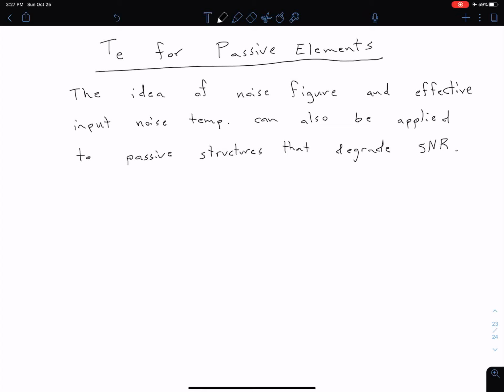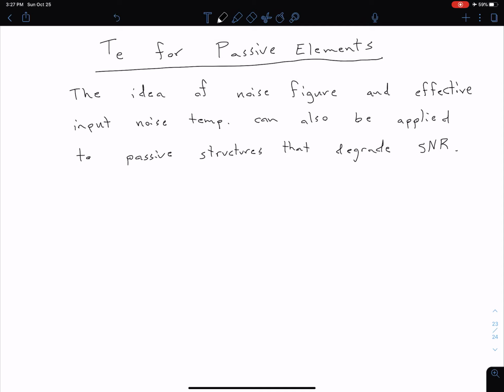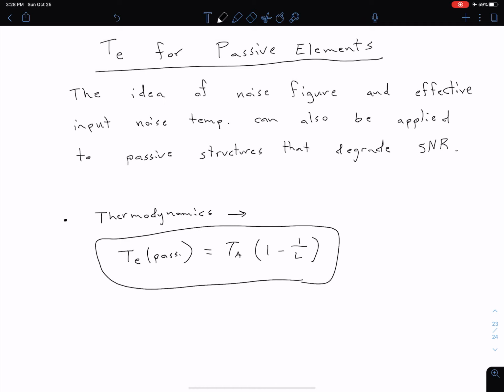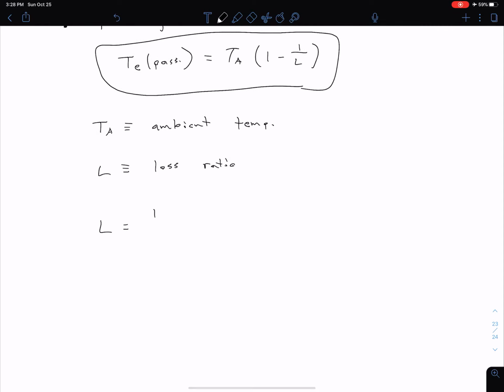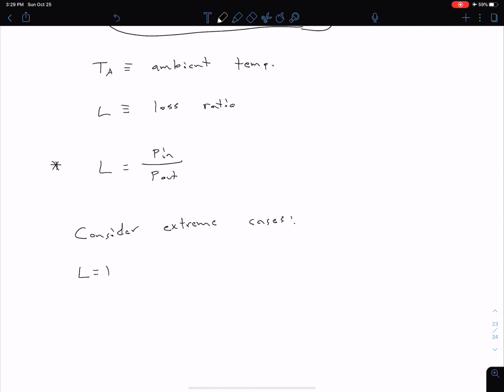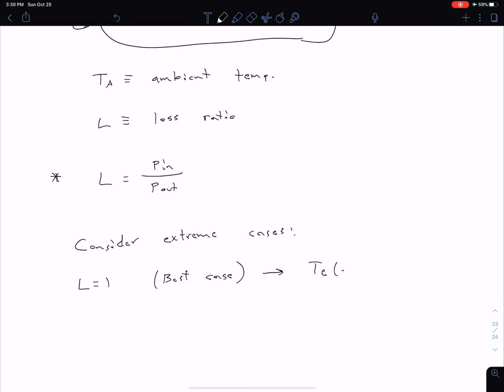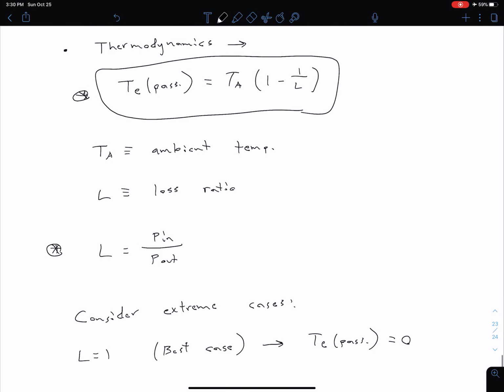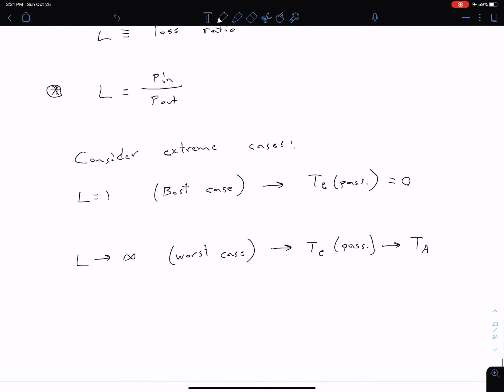HF - Noise Temperature for Passive Elements